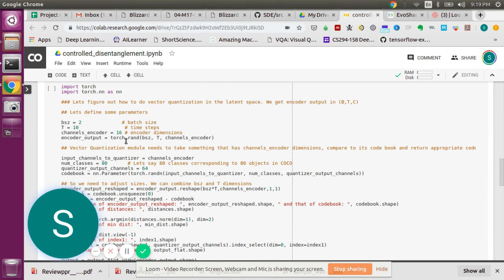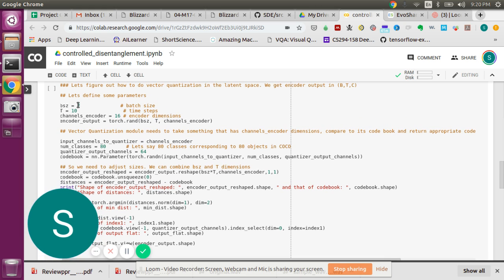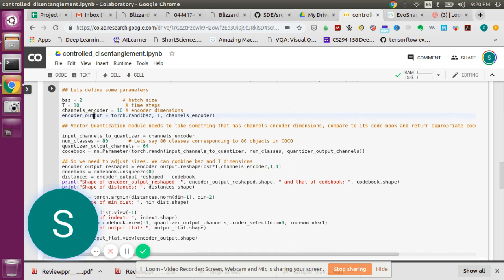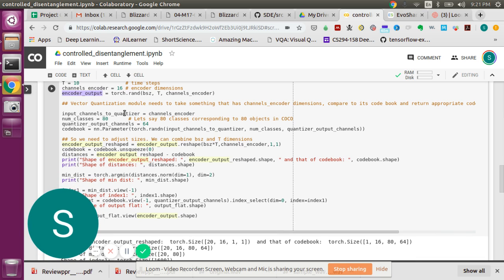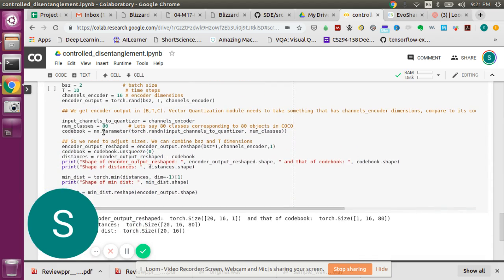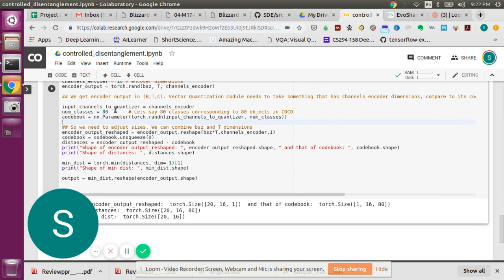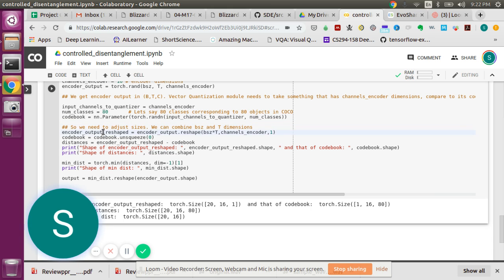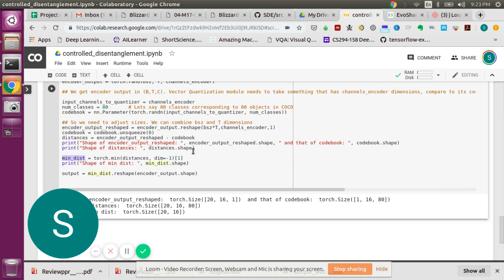Vector Quantization in latent space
This is a short video describing a simple implementation of vector quantization. This module is a component in some of the neural architectures we use internally.

Originally, we came across Latent Vector Quantization from the paper "Neural Discrete Representation Learning" from DeepMind